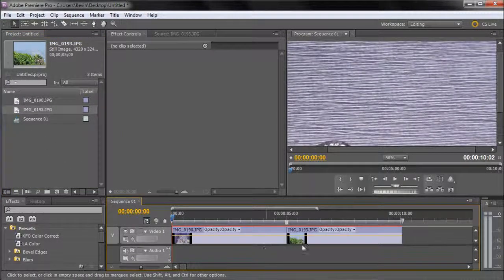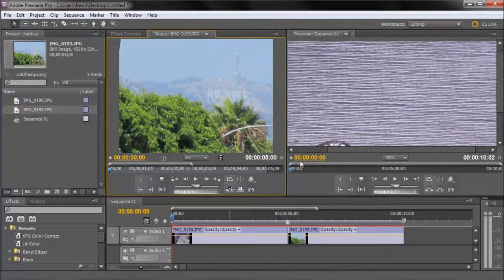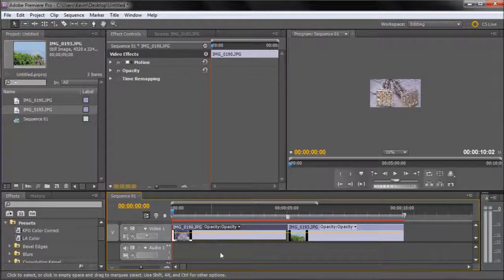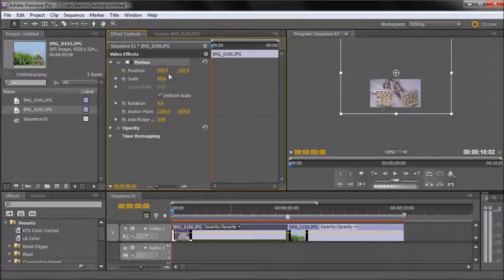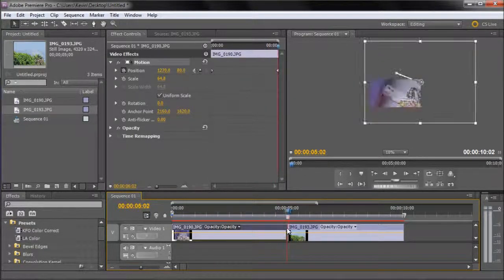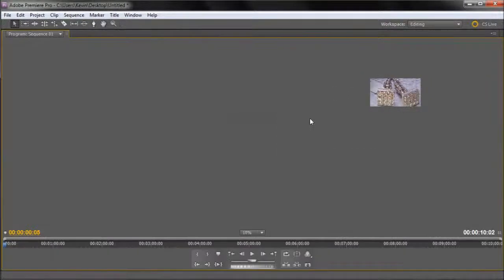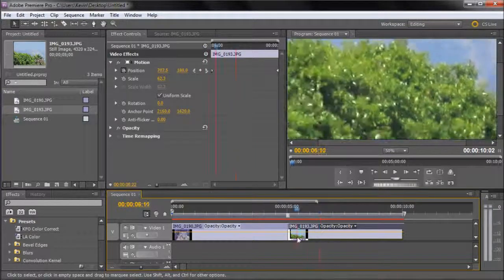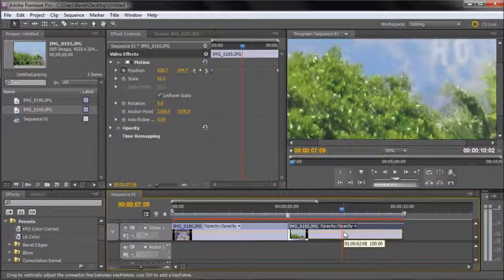Premiere Tutorial Animate Objects Images, Text, and Video HD